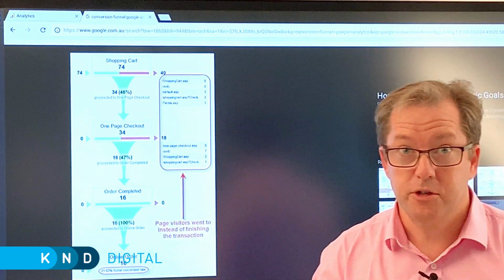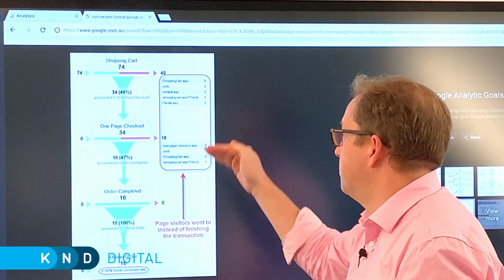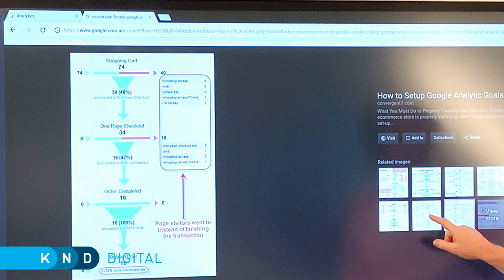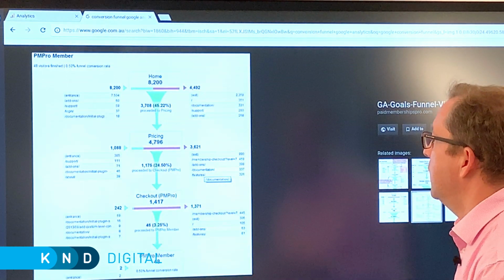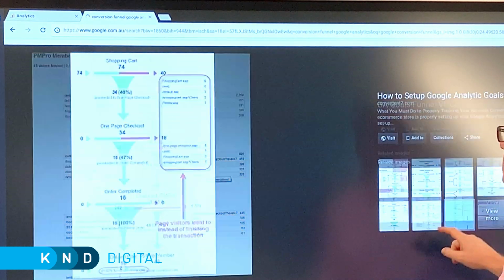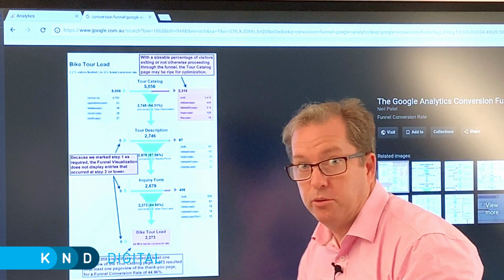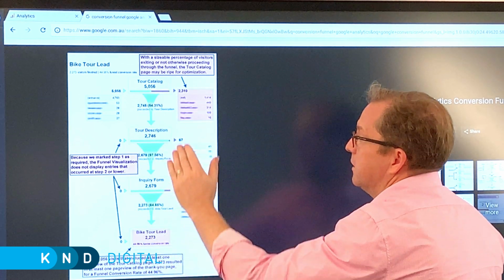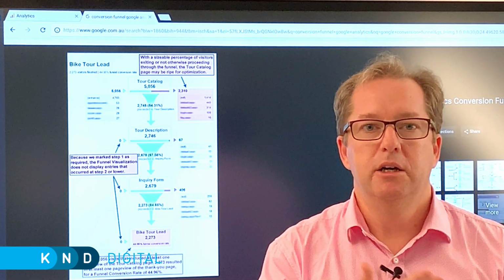Understanding User flow (behavior flow) to increase website performance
One of the most useful tools in Google Analytics is the visual 'Userflow' report. This video takes a look at what it all means - a high-level B2B approach.

We love taking website and digital strategies to the next level. It all starts with a FREE ANALYSIS of your existing website.
To register for our FREE digital strategy analysis (performed by humans not machines) visit

What to DIY your wordpress site content but need a refresher on the ins and outs of Wordpress, take my Wordpress Essentials Online Course. Video walk throughs of everything you need to know.

Transcription
For some strange reason a few weeks ago, I decided to go to Ikea and check out a few products.  So I entered the store and you know, I'm caught in this labyrinth of flow through the store... they're controlling how I move through their store in a physical space by putting walls up and beds and showcases and all those different things to control the flow.

Now on the Internet, we call that userflow. We want to try and map a users journey through a website to get the ultimate goal a conversion, an inquiry, a sale ,whatever that might be that you want the user to do. Ikea are doing it really really well they've nailed that in that environment. We are always trying to nail it online for you. So how can we do that? First of all we need to look at some stats around what we're looking at when we are checking out user flow.

And there's a great tool in Google Analytics believe it or not, that actually maps Behaviour Flow they call it but it's a good example of user flow. It shows where people are entering and then where they're dropping out and where they're going to and looping back through the site so in a business-to-business site, there's a little map of our site of a little little tiny snapshot, and you really it can be difficult to interpret what is actually going on, unless you have very very defined goals in your site.

So I want X to happen on X and therefore do Y. So but in our case you know for a lot of B2B it's a nonlinear approach. People are moving around the site, so I try to make the most out of user flow by using calls to action in different pages and actually most pages, to actually just create that 'hey if you want to do this and you really want to look for us inquire here now.'

One example of a b2b side where you should be seeing the contact page to be right up quite high in your interactions, so if they're looking at one or two pages services, product there might be, and then finding your contact page in that first or second or third interaction then that's really good. That's really cool.

So let's have a look in a nonlinear environment, in e-commerce obviously it's a linear envionment, you go to the shopping cart, you want them to go to the product page, add the product to the cart, and purchase. Here's an example of that, Google Analytics conversions goals flow funnel is here to give you an example a shopping cart one page checkout order completed or online it's a very controllable step.

And you'd work with your conversion optimizer to really refine and to stop people falling that flow, and another example is in this case let's go back to this one is a bike tour company they're looking at the tour catalog, they go to the individual tour description, and they fill in inquiry form.

That's a very linear user flow, but where do you start when you're trying to really improve it is to look at analytics and see what pages how they're entering, where they're going in those first few interactions, and is it what it intended? It may be not.

So you need to adjust your site looking at the stats on a regular basis and making sure that user flow is in alignment with your products and service, and your overall objectives of these site. If you'd like to know, more come and chat to us the team at KND and now will help you on your user flow journey.